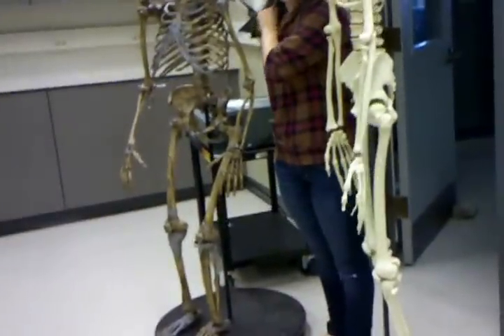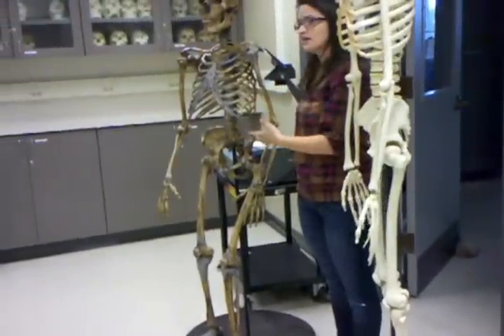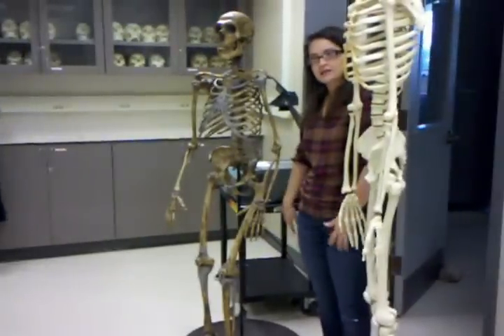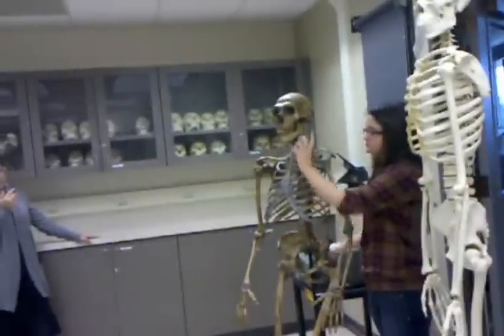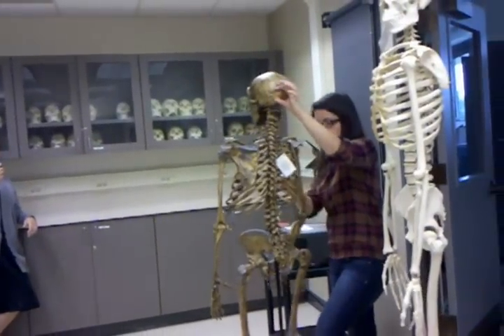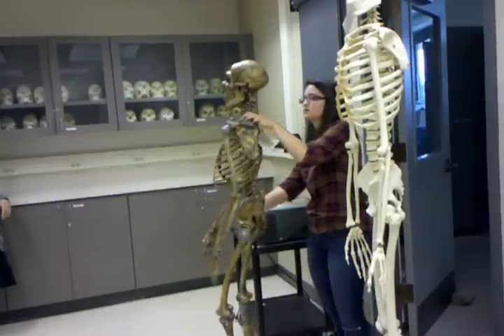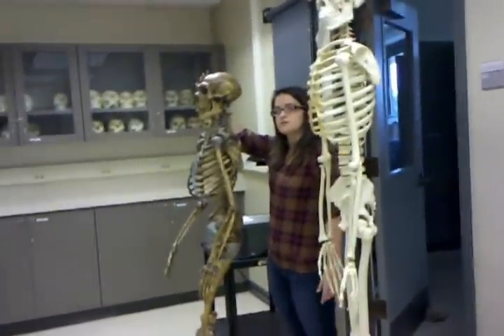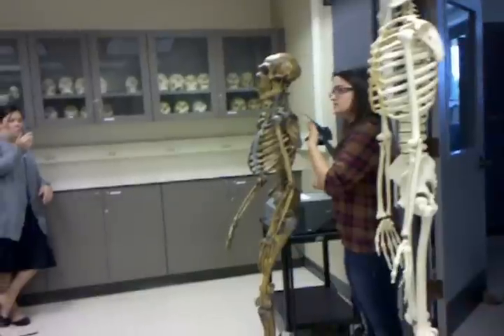neanderthal vs Human Skeleton